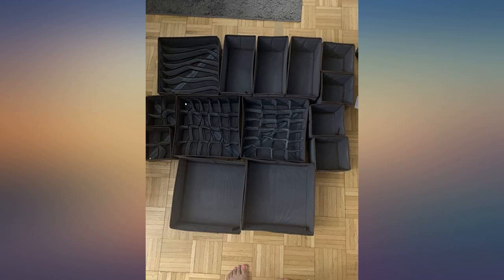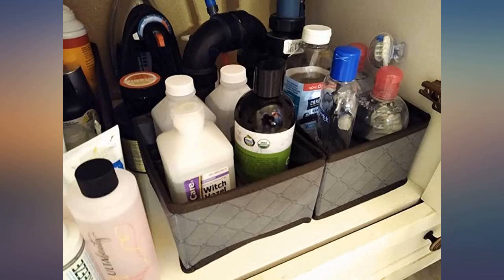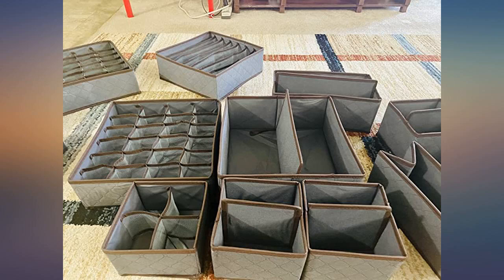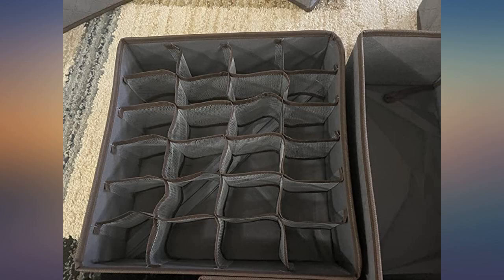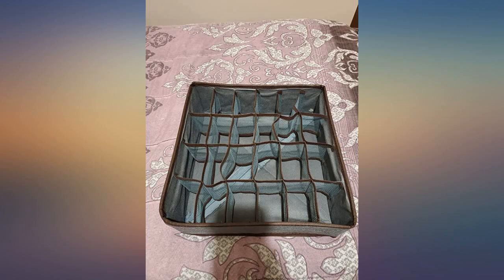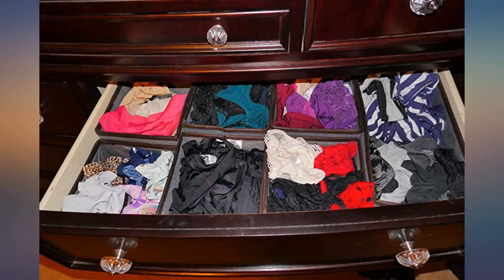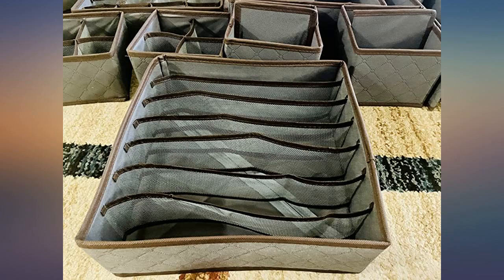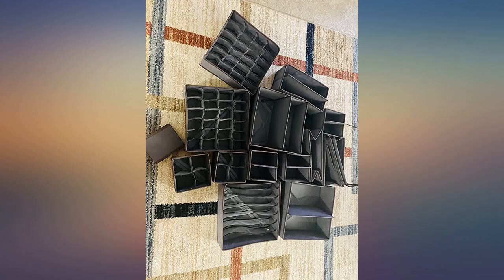Anyoneer 13 Pack Drawer Organizer Clothes, Drawer Organizers, Clothes Organizer, review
Main Features:
by entering your model number.. Made from non-woven fabric and Cardboard which is breathable and long lasting appeal. Dresser drawer organizers measurements are: 2 PACK (clothes organizer 12.59" X 12.59" X 5.11"), 2 PACK (24 Cell Panties and Socks Organizer 12.59" X12.59" X 4.33"), 1 PACK(Bras Organizer 12.59" X12.59" X 4.33"), 2 PACK( towel Organizer 12.59" X 6.29" X 5.11"),2 PACK(4 Cell Panties and Socks Organizer 6.29" X 6.29" X 4.33"), 4 PACK( towel Organizer 6.29" X 6.29" X 5.11") Set of 13.. Space Saving: With limited space, need to be modularity and space-saving. These drawer organzier is designed for making it easier to find anything in need. Good for organizing with clothes, socks, underwear, bra, scarves, newborn baby items and accessories. Ease of access in drawer, cabinet, dresser, closet and more.Drawer Organizers,drawer organizer,drawer organizer clothes,clothes organizer.. Space Saving Your Cabinet: Can be folded flat to save space when not in use. Multi-Purpose, Great for baby clothes, underwear, bras, socks, makeup, belt, lingerie, panty, clothing, diapers, sweatshirts, toys, crafts, Classify Underwear, Ties, Scarves, Shirt, T-shirt, Underpants, Undergarment, accessories etc. Easy to find which one you want to wear and never need to ransack all of your clothes.. The 13pcs Collapsible cloths Storage Boxes Dresser Drawer organization set provides attractive, lightweight solution and easy carrying to many personal storage needs. These dream soft adjustable compartments can be used for closet, bedroom, shelf, bathroom, wardrobe, chest of drawers, under bed storage, desk, bookshelf, nursery, office.. Good for organizing your lingerie, socks, underwear when you finish laundry and easy to access them while you need it.

amazon reviews, reviews, customer reviews, best drawer organizers, cheapest drawer organizers, cheap drawer organizers, best clothing & closet storage, cheapest clothing & closet storage, cheap clothing & closet storage